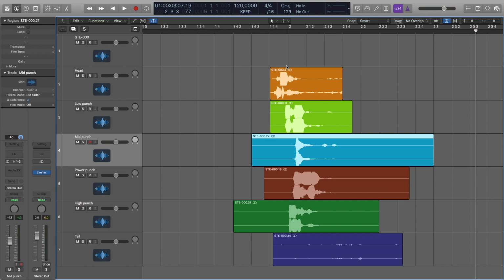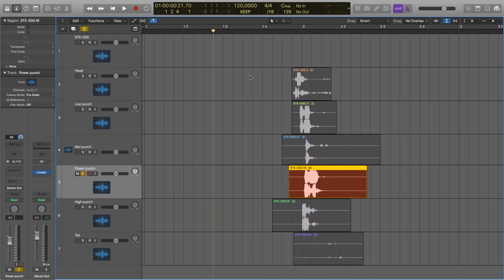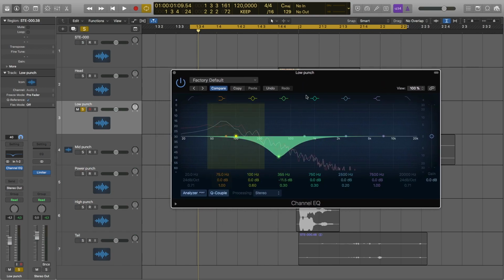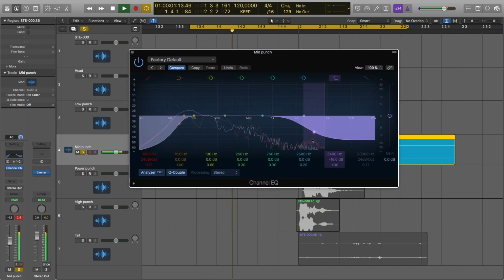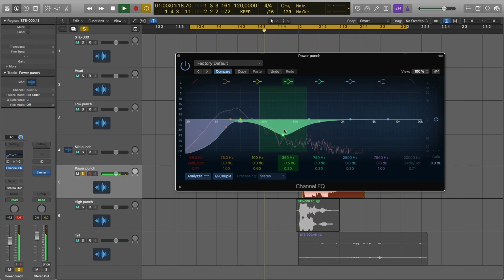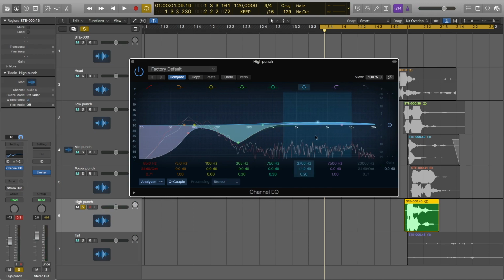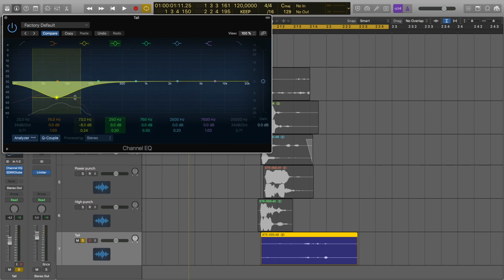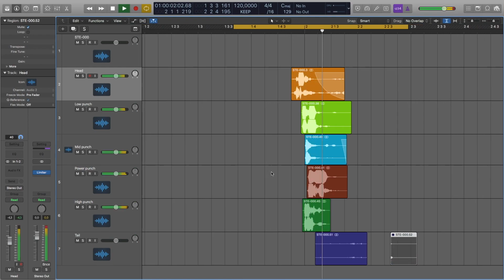Video Game Sound Design - Making a Punchy Sound!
Hi there!

I had some free time, so I thought I would do another sound design tutorial. This time, trying to show a bit more detail of the work, instead of editing it down to a 5 minute video.
This sound is done by layering a bunch of different sounds, to get the right amount of low, mid, and high end, to create the perfect sound, for what you are looking for.

I hope this can come of use for you, if you are new to doing sound design for video games, or foley for film.

I'm Social -